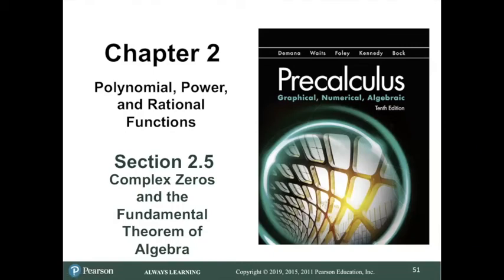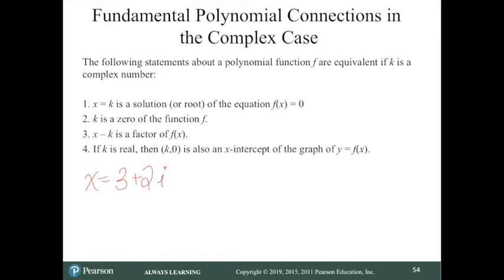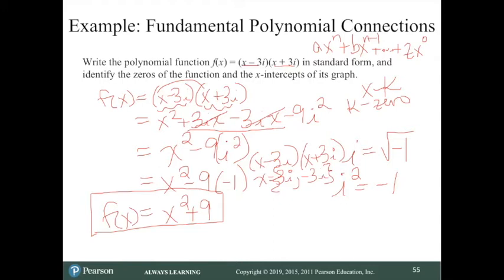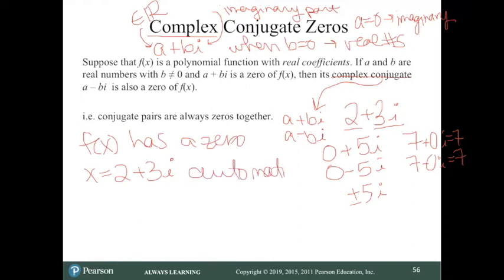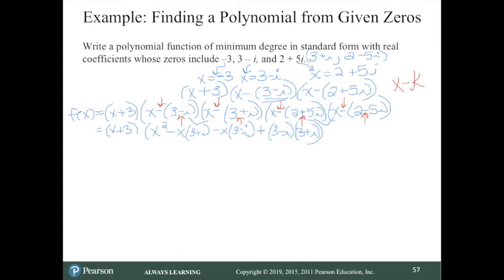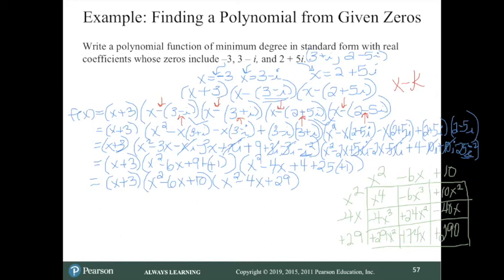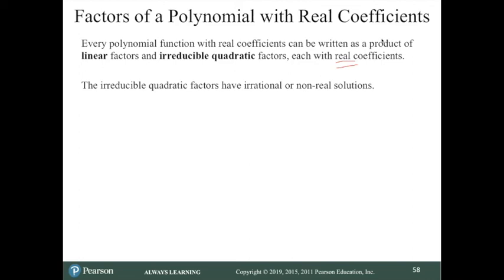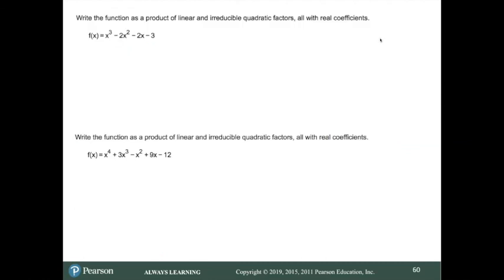Complex Zeros of Polynomials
The Fundamental Theorem of Algebra (FTA), linear factorization theorem, using complex zeros, finding complex zeros, factoring.